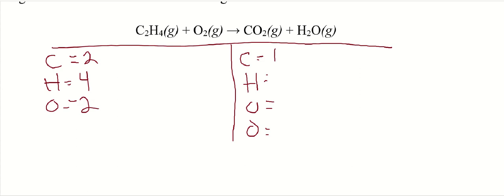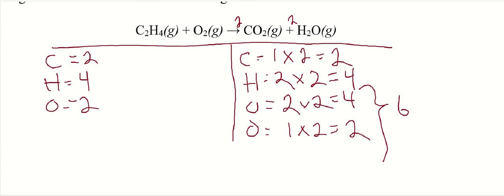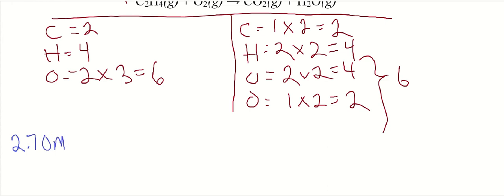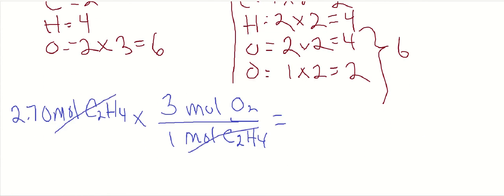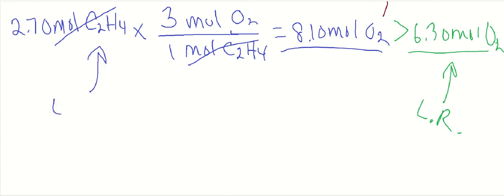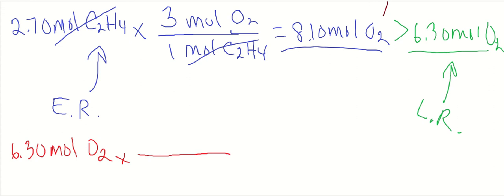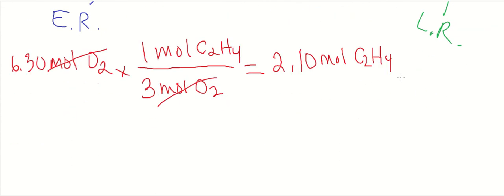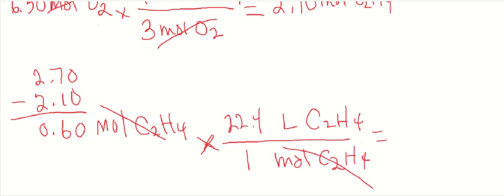26. Stoichiometry - Limiting and Excess Reactants | Combustion of Ethene (C2H4)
Chapter 12, Problem 26:
The equation for the complete combustion of ethene (C2H4) is

C2H4(g) + 3O2(g) → 2CO2(g) + 2H2O(g)

If 2.70 mol C2H4 reacts with 6.30 mol O2, identify the limiting reagent. What volume of the excess reagent is left over?

Ethene, C2H4(g) burns in oxygen, O2(g) to produce carbon dioxide, CO2(g) and water, H2O(g)

ᶜᴹᴸ